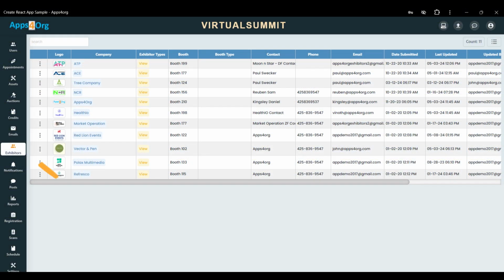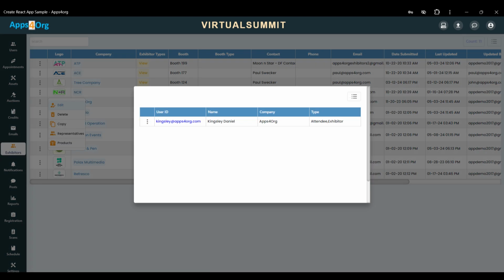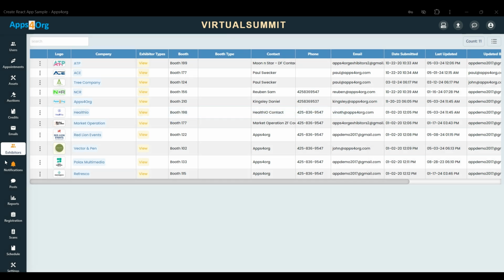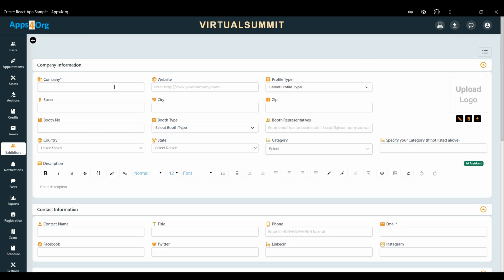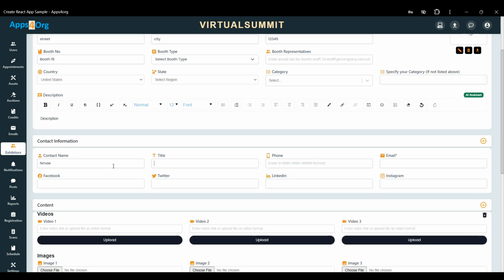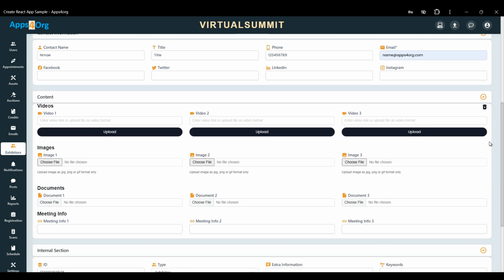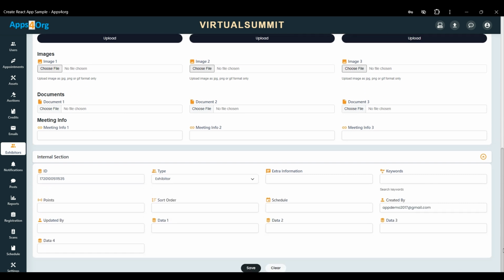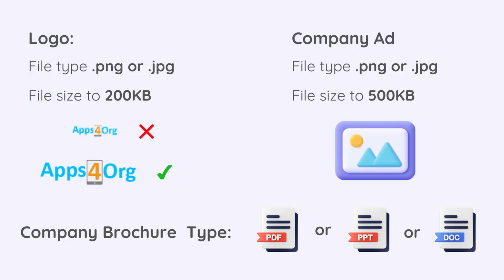How to add an exhibitor company profile | Apps4Org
Learn how to add an exhibitor company profile for the conference.

This concise tutorial walks you through the step-by-step process of adding exhibitor profiles to your event platform, ensuring they are showcased effectively. A well-crafted exhibitor profile helps attract attendees to their booth and provides essential information about their offerings.